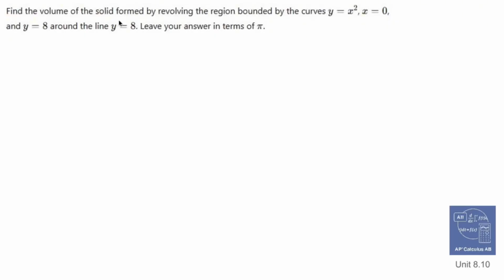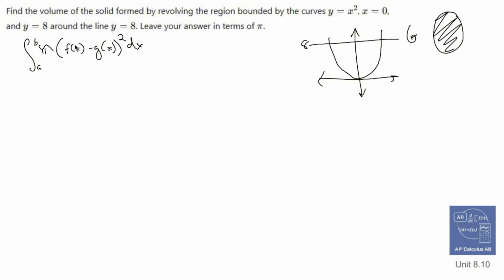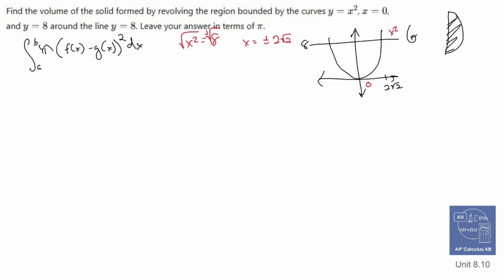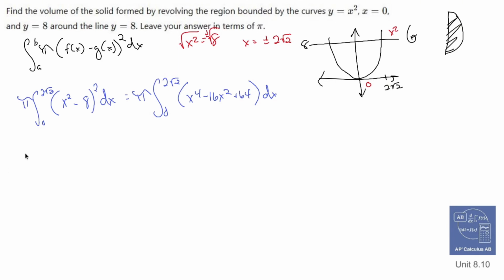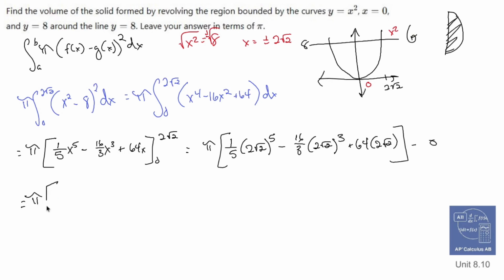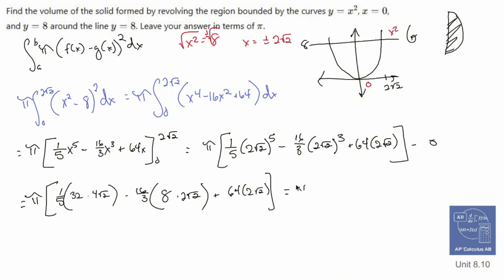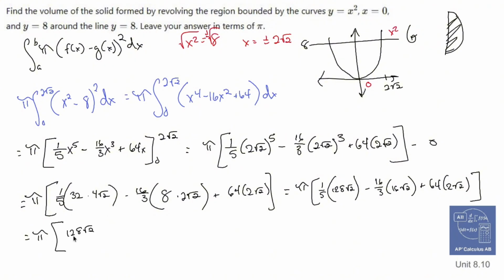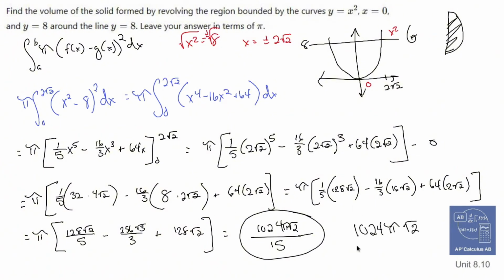AP Calculus AB 8.10 Volume with Disc Method: (y=x^2 Revolve Around y=8)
### Topic 8.10: Volume with Disc Method - Revolving Around Other Axes

In this topic, we extend the **Disc Method** to calculate the volume of solids formed by revolving a region around axes that are not the x-axis or y-axis. This method is useful when the axis of revolution is parallel to one of the coordinate axes but located elsewhere in the plane, such as \( x = c \) or \( y = c \).

### Overview of the Disc Method for Other Axes:
When a region is revolved around an axis that is parallel to the x-axis or y-axis but not one of the axes themselves, the volume can still be calculated using a similar process to the standard disc method. The key difference is that the radius of the discs must account for the distance between the curve and the new axis of revolution.

### Steps to Use the Disc Method for Revolving Around Other Axes:

1. **Identify the Region and the Axis of Revolution:**
   - The region is bounded by a function, typically \( y = f(x) \) or \( x = g(y) \), and the axis of revolution is parallel to either the x-axis or the y-axis but offset from the origin. For example, it could be an axis like \( x = c \) or \( y = c \), where \( c \) is a constant.

2. **Determine the Radius of the Disc:**
   - The radius is the distance between the curve and the axis of revolution.
     - **For revolution around a vertical line** (e.g., \( x = c \)): The radius of the disc is the horizontal distance from the curve to the line \( x = c \). If the curve is described by \( y = f(x) \), the radius of each disc is \( |x - c| \).
     - **For revolution around a horizontal line** (e.g., \( y = c \)): The radius of the disc is the vertical distance from the curve to the line \( y = c \). If the curve is described by \( x = g(y) \), the radius of each disc is \( |y - c| \).

3. **Set Up the Volume Integral:**
   - **Revolving around a vertical line \( x = c \)**:
     - If the region is bounded by \( y = f(x) \) and revolved around the line \( x = c \), the volume is given by:
       V = \pi \int_{a}^{b} \left( f(x) - c \right)^2 \, dx
     - Here, \( a \) and \( b \) are the bounds of the region in the x-direction.

   - **Revolving around a horizontal line \( y = c \)**:
     - If the region is bounded by \( x = g(y) \) and revolved around the line \( y = c \), the volume is given by:
       V = \pi \int_{c_1}^{c_2} \left( g(y) - c \right)^2 \, dy
     - Here, \( c_1 \) and \( c_2 \) are the bounds of the region in the y-direction.

4. **Evaluate the Integral:**
   - Once the integral is set up, evaluate it to find the total volume of the solid formed by the revolution.

### Example 1: Revolving Around a Vertical Line \( x = c \)
Suppose we have a curve \( y = x^2 \) and we want to find the volume of the solid formed by revolving the region between \( x = 0 \) and \( x = 2 \) around the vertical line \( x = 3 \).

- **Radius of the Disc**: The radius is the horizontal distance from the curve \( y = x^2 \) to the line \( x = 3 \), which is \( 3 - x \).
- **Volume Integral**: The volume is given by:
  V = \pi \int_{0}^{2} \left( (3 - x)^2 \right) \, dx

### Example 2: Revolving Around a Horizontal Line \( y = c \)
Now suppose the curve is \( x = y^2 \), and we want to find the volume of the solid formed by revolving the region between \( y = 0 \) and \( y = 2 \) around the horizontal line \( y = 3 \).

- **Radius of the Disc**: The radius is the vertical distance from the curve \( x = y^2 \) to the line \( y = 3 \), which is \( 3 - y \).
  V = \pi \int_{0}^{2} \left( (3 - y)^2 \right) \, dy

### Key Concepts:
- **Revolution Around a Vertical Line \( x = c \)**:
  The radius is \( |x - c| \), and the volume integral is taken with respect to \( x \).

- **Revolution Around a Horizontal Line \( y = c \)**:
  The radius is \( |y - c| \), and the volume integral is taken with respect to \( y \).

- **Volume Formula**:
  The volume of the solid is found by integrating the squared radius of the discs, multiplied by \( \pi \), over the bounds of the region.

### Conclusion:
The **Disc Method** for revolving around other axes allows us to calculate the volume of solids formed by rotating a region around axes parallel to the coordinate axes but offset from the origin. By determining the radius of the discs (which depends on the distance between the curve and the axis of revolution), we can set up and evaluate the appropriate definite integral to find the volume.

/ nickperich

Nick Perich
Norristown, Pa